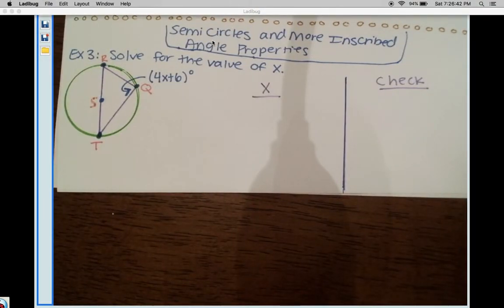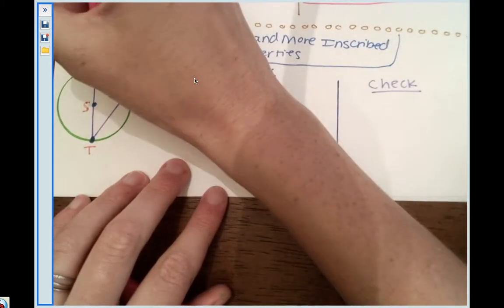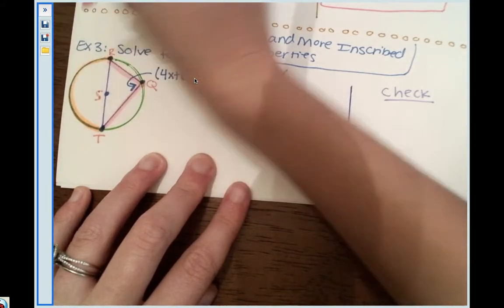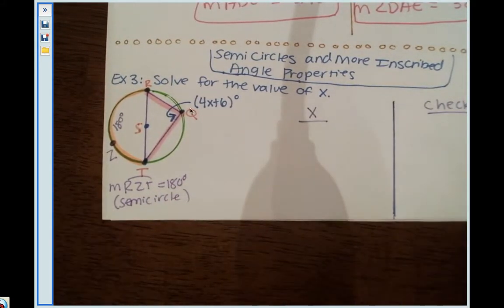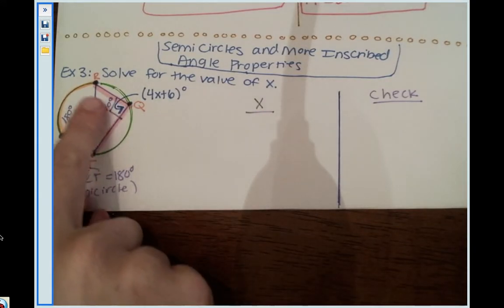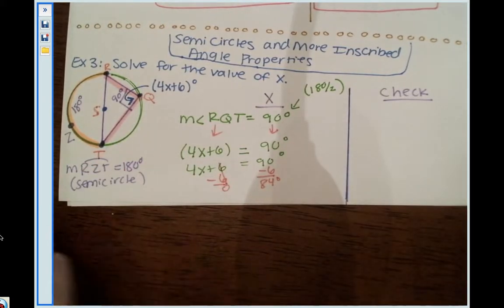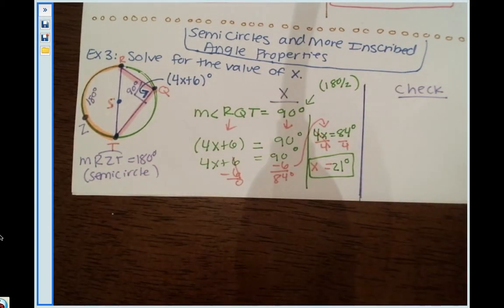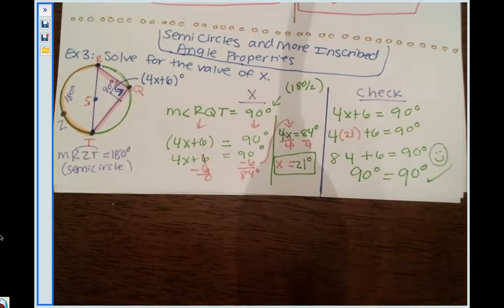Ex 3 Semi Circles